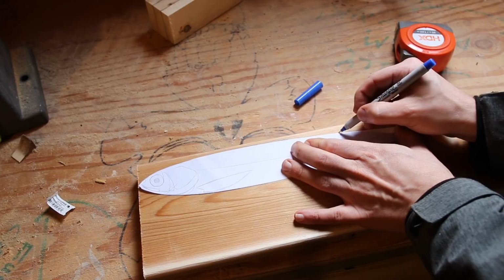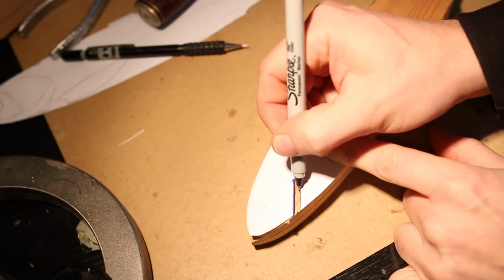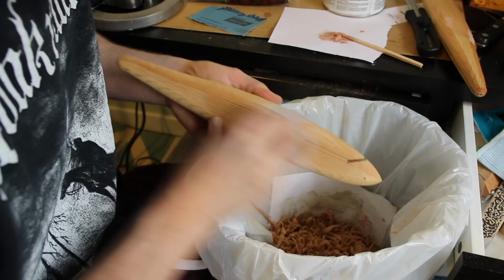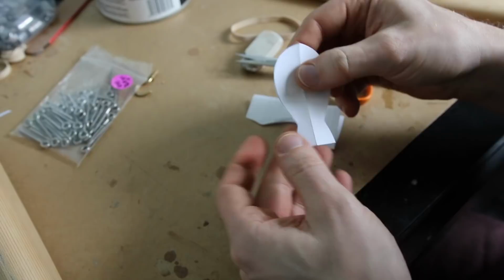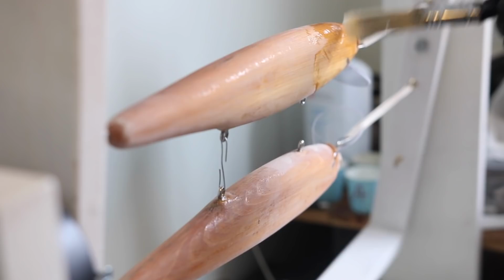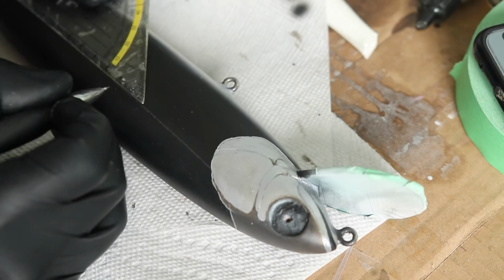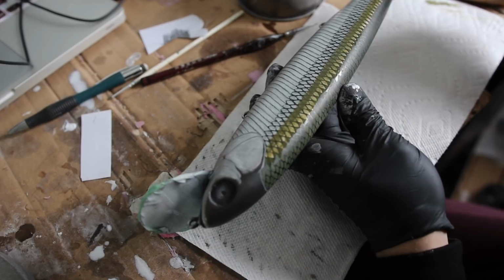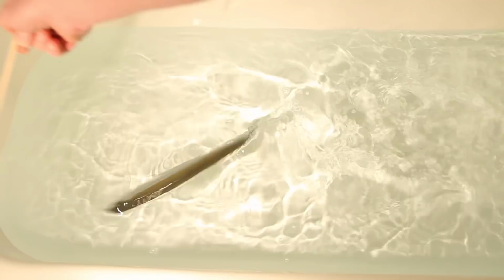painting a lure with just a paintbrush.